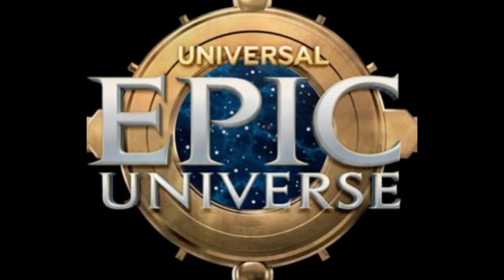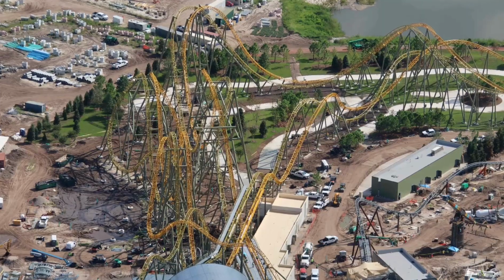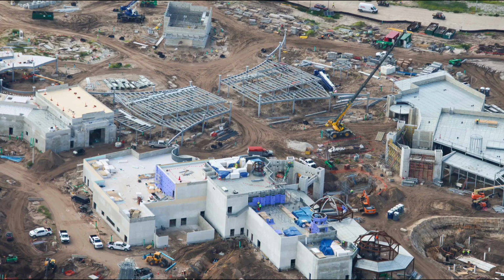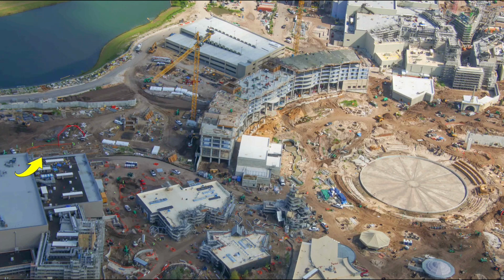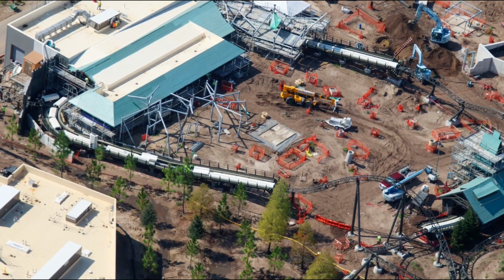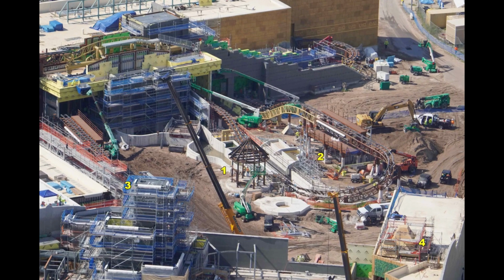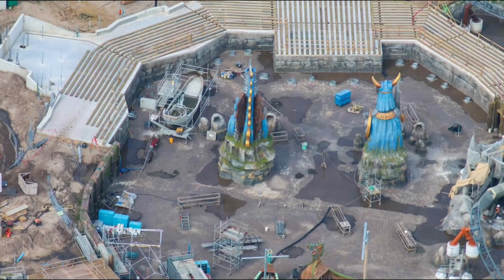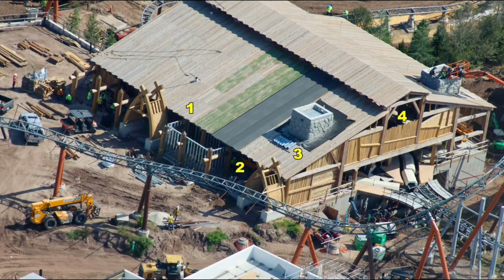Universal Epic Universe Mega News Update - Opening Early? completed landscape, hotel progress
Universal Epic Universe construction 9-19-23 update with new progress in all lands! Big thanks to Bioreconstruct for the ariels!